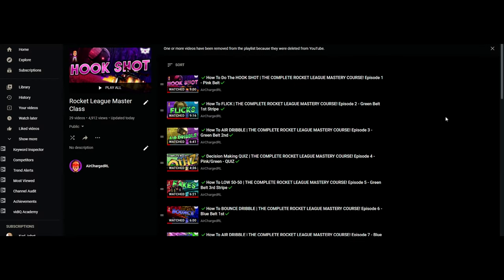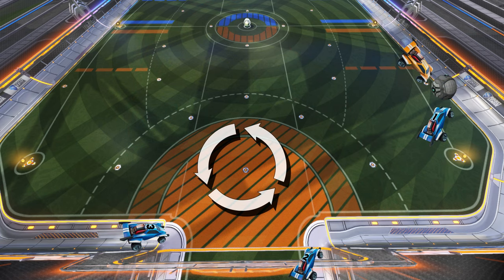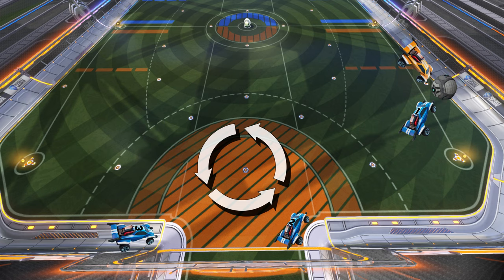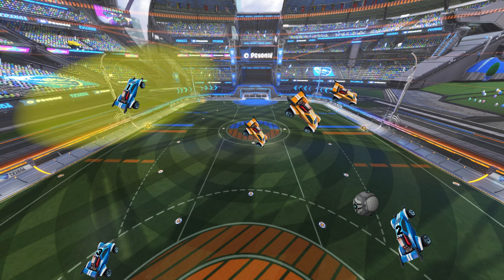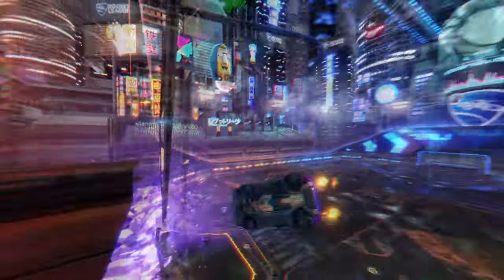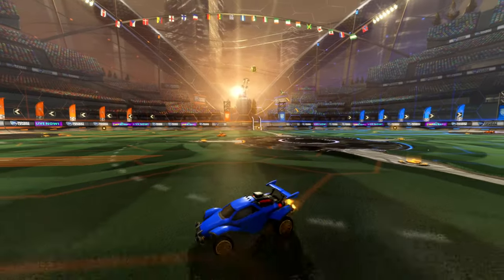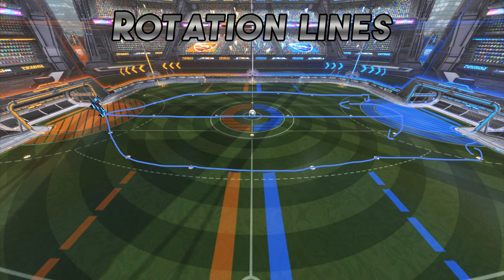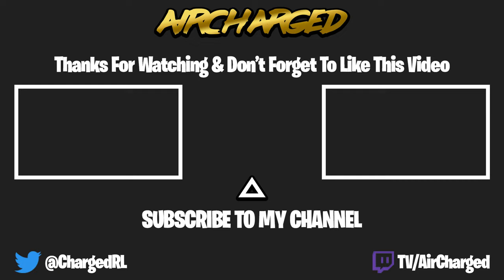✔️3v3 Strategy | THE COMPLETE ROCKET LEAGUE MASTERY COURSE! Episode 30✔️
In this episode of the Rocket League Mastery system, we will learn strategies and the thought process of playing 3v3 process with a look into positioning, rotation and strategies to score.

Timings:
00:00 - Introduction
01:00 - Defensive Rotation
03:25 - Pathing And Offense
07:03 - Outro

Description tags: Rocket League Course, Rocket League tips, how to 3v3, 3v3 guide